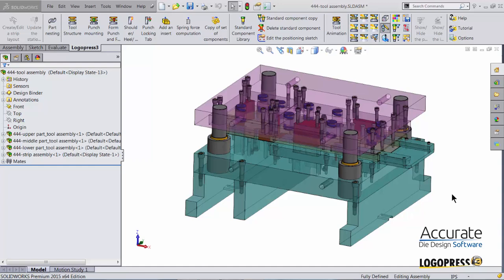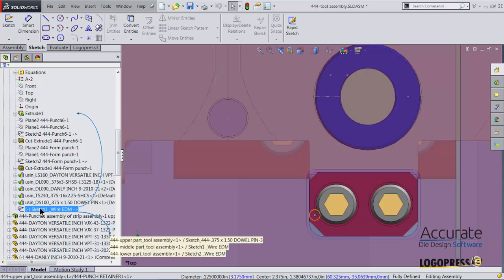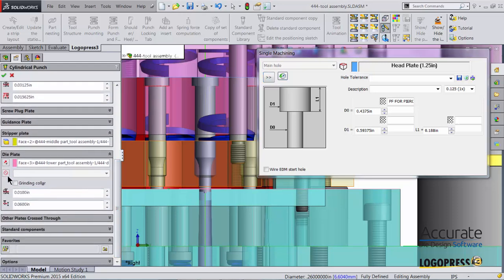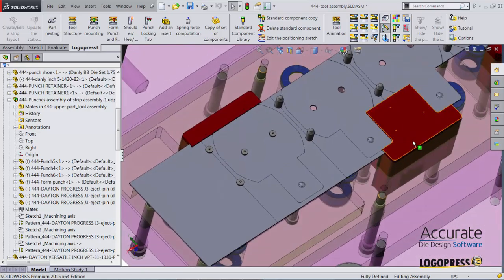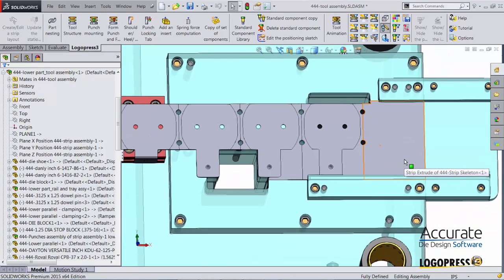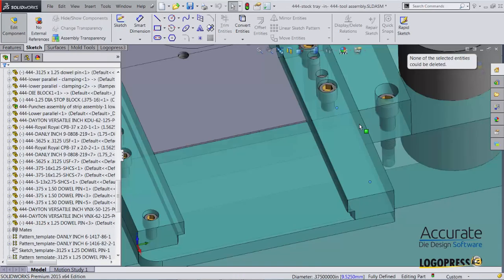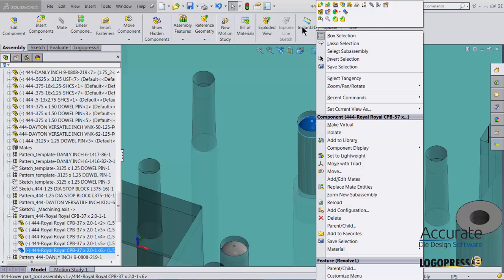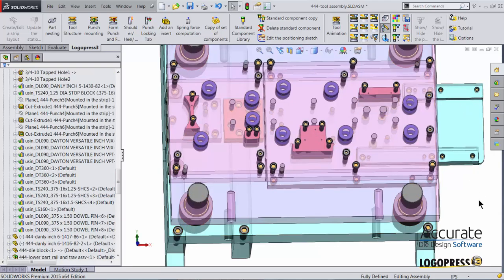Complete LogoPress Die Design Part 6 - Changes After Design Review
More minor updates